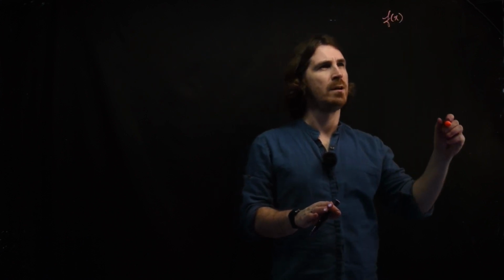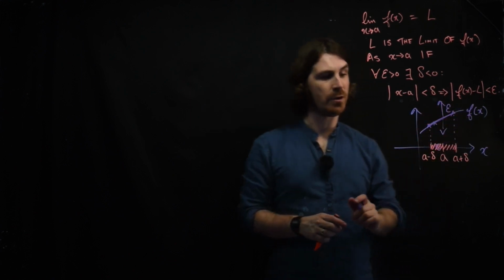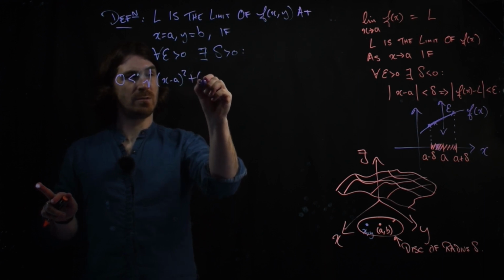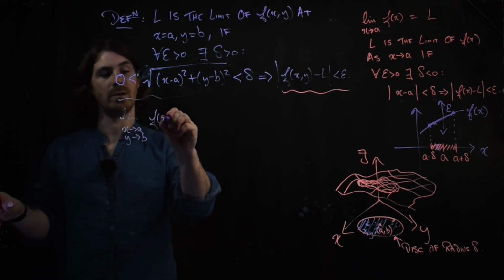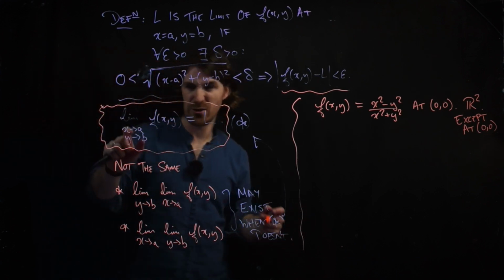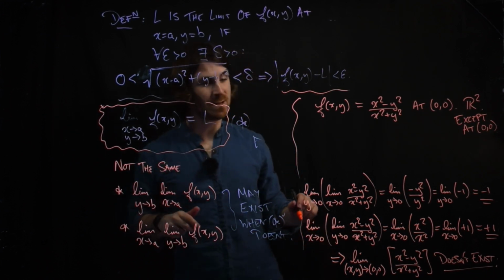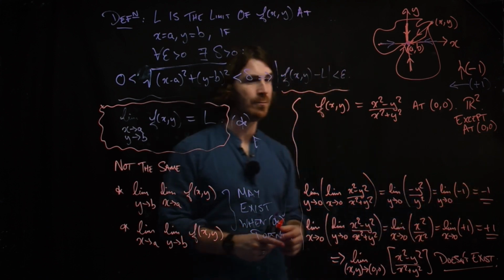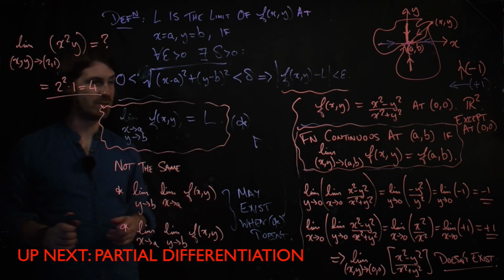Section 2.2: Limits and continuity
00:00 -- Recap of limits for a single variable function
03:20 -- Definition of a limit for function of two variables
09:35 -- Example where the limit doesnt exist (because the function tends to different values depending on which direction you approach the coordinate (a,b) you want the limit at)
16:03 -- Continuity of a function of two variables